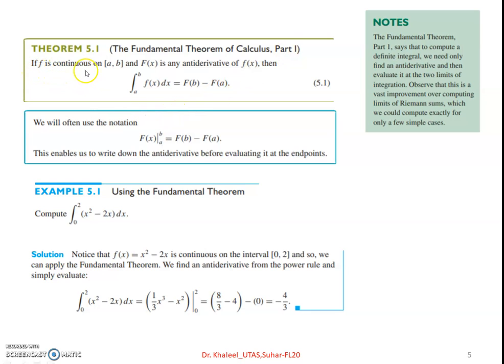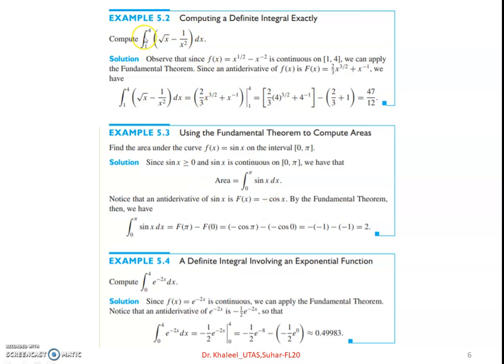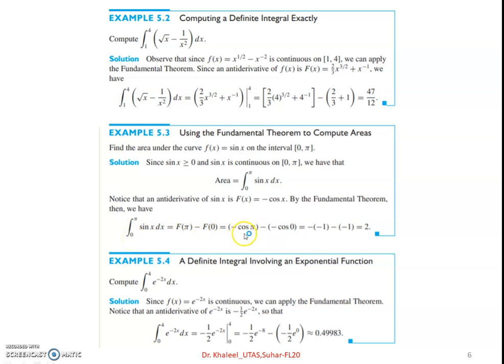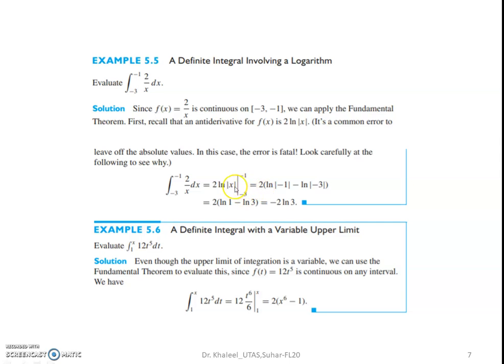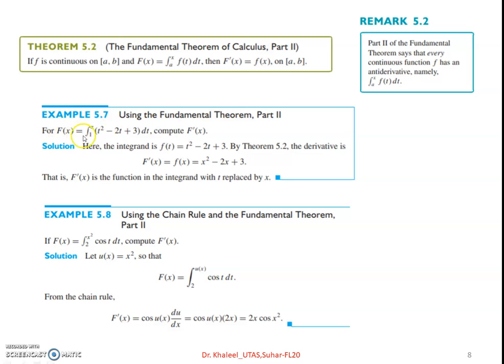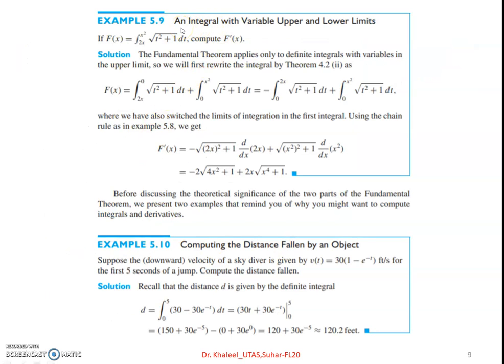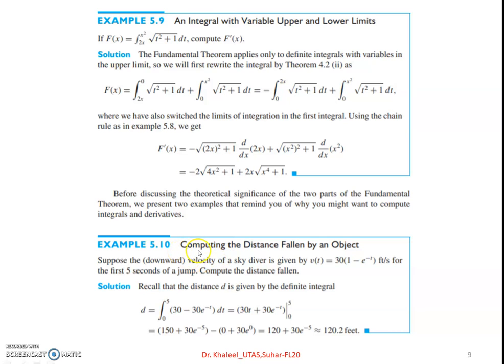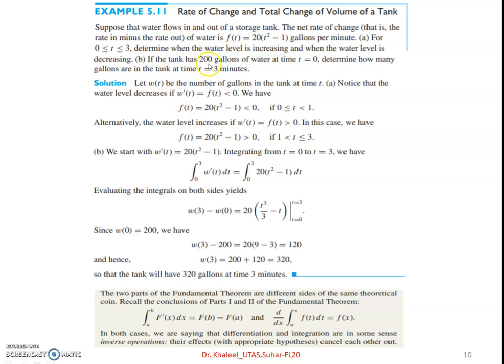C1_Video Lecture - Week 13 (2)